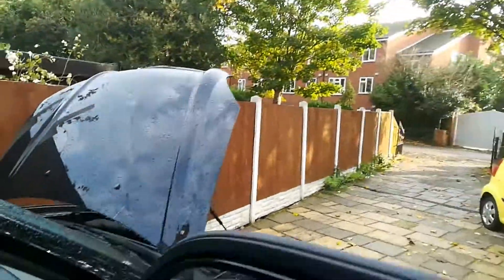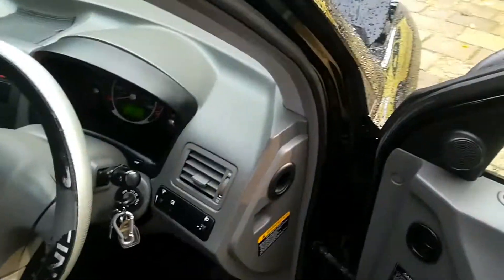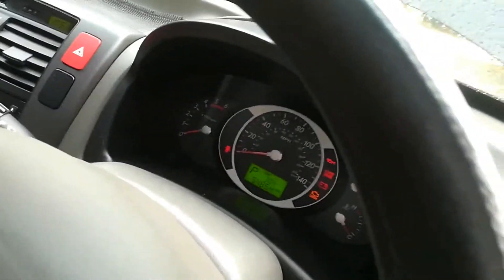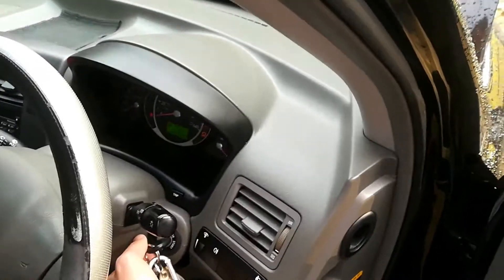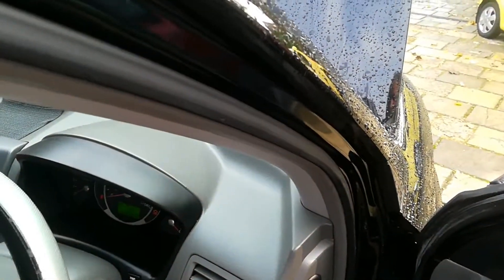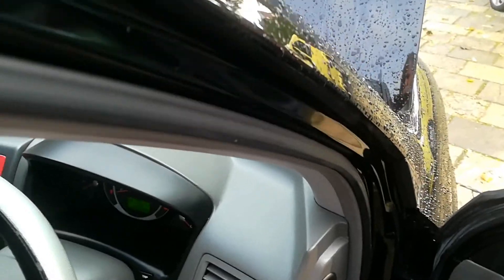Hyundai Tucson Lumpy Tickover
Took the car down to the garage yesterday to have a diagnostic check. On the way it stuttered, lack of power, ridiculously bad tick over ( video) when first started it up in the morning to go there.
Anyway, it passed the diagnostics with flying colours and the test drive they took it on had no issues whatsoever - maybe the car just hates me. ( they said it drove beautifully ).

Upon bringing it home  it stuttered and was hesitant once again, Does anyone remember the movie 'Christine'?

Seriously though, today it drove great, and I noticed i'd put the air con heater on, and it was responsive - flicked it off and immediately drove lumpy and hesitant through town, so spent the next 15 minutes with air con ON...OFF...ON...OFF etc, conclusive proof the car is posessed and drives loads better with the AC ON!

Anyone come across this before - some forums think the ECU map is altered to allow more revs/power to allow AC being on.
Stupid Car.